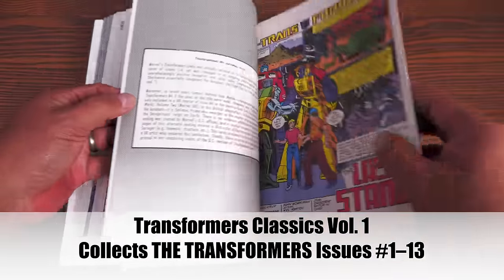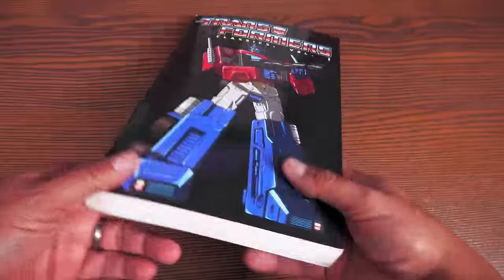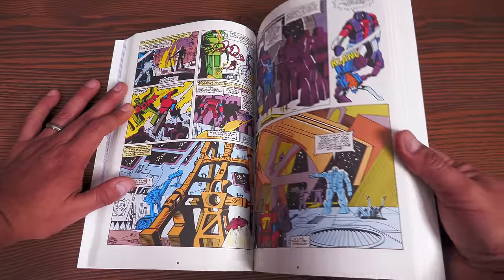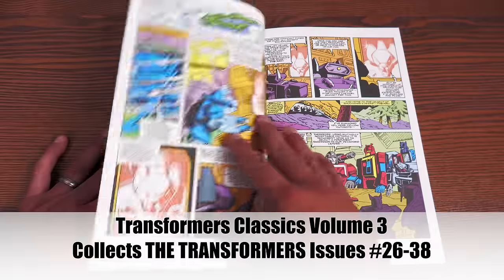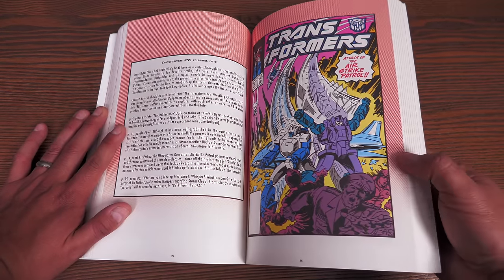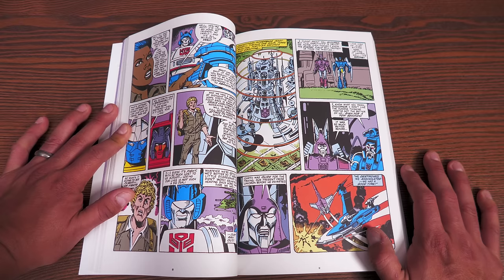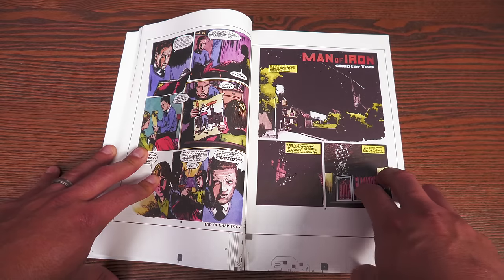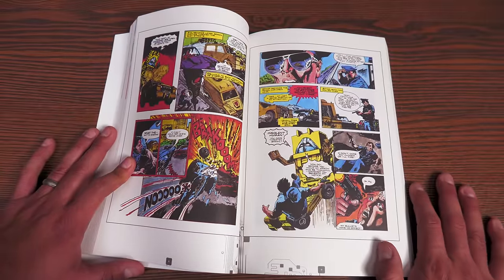Transformers Reading Order Part 1 | 1984 - 1992 | The Marvel Comics Years | History of Transformers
Today I take a look at the reading order of Transformers Comics in Collected Editions Part 1!  This list will consist of stories from The Marvel Years and will include the Transformers UK books (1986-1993)